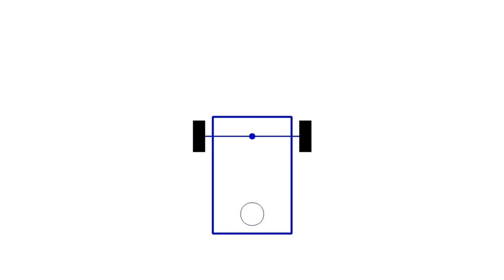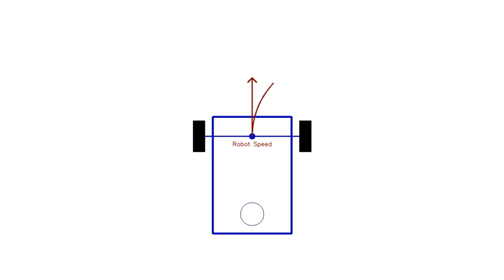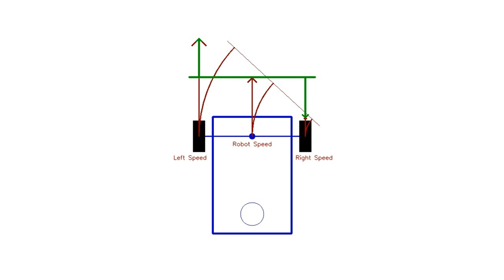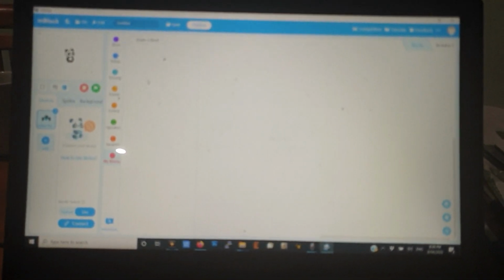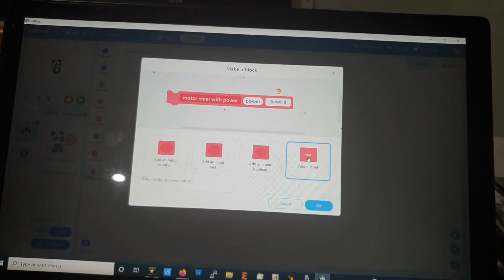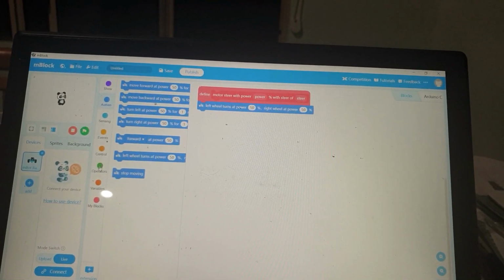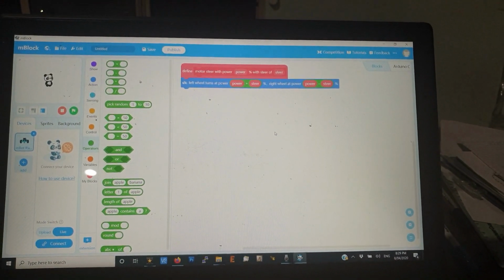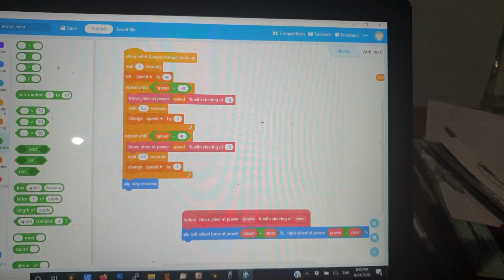Makeblock Motor steer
Tutorial on steering a robot